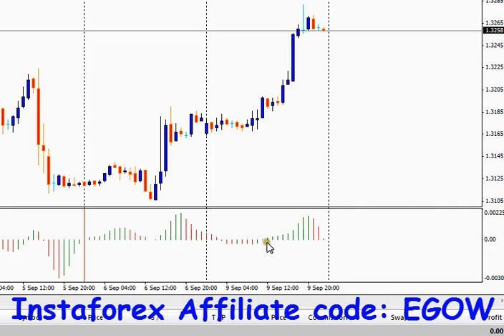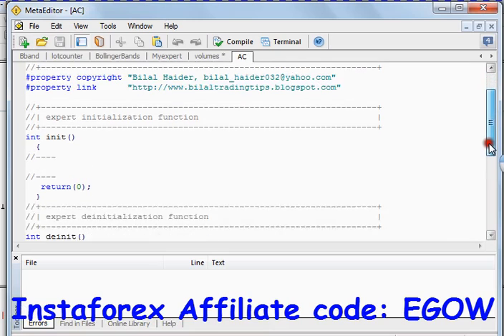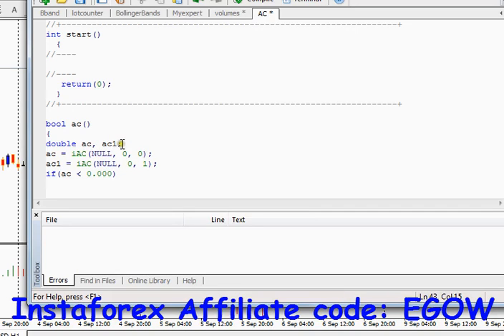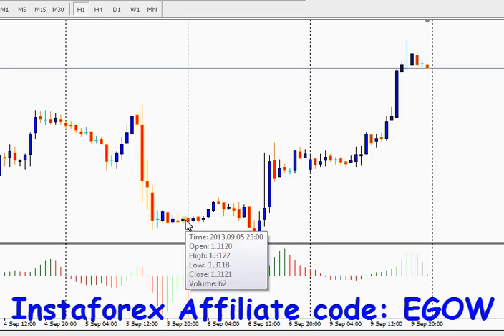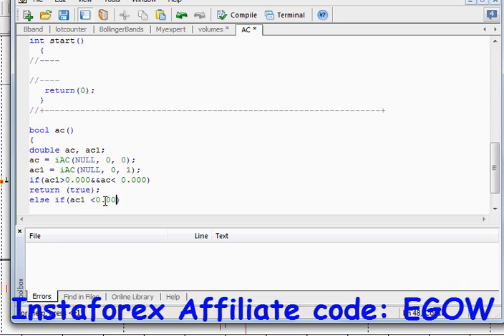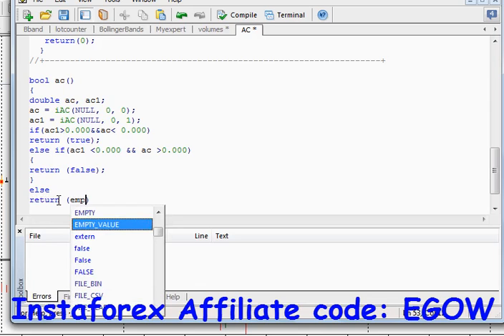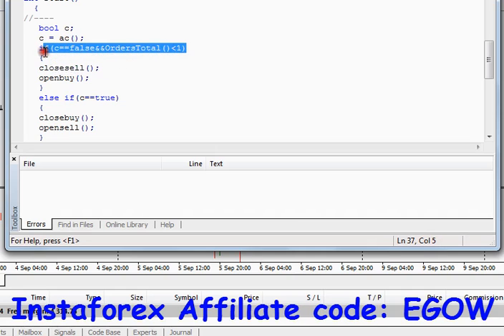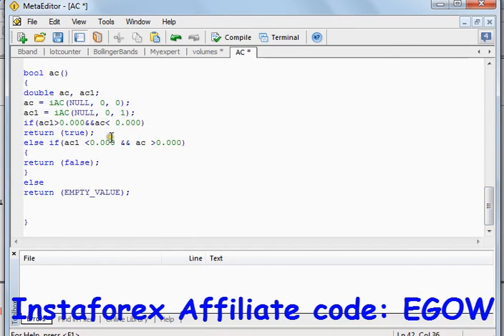Mql4 Programming tutorial 33 Accelerator Oscillator